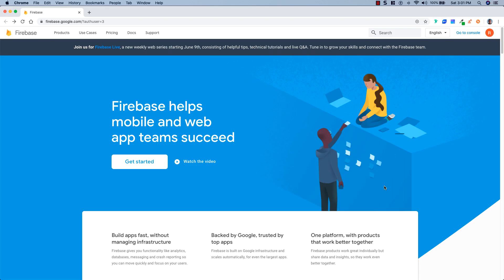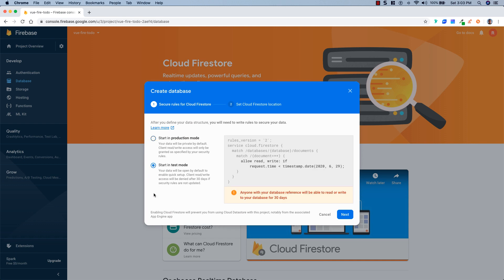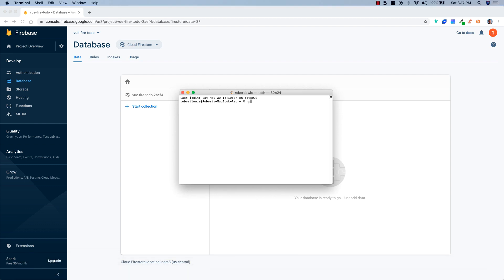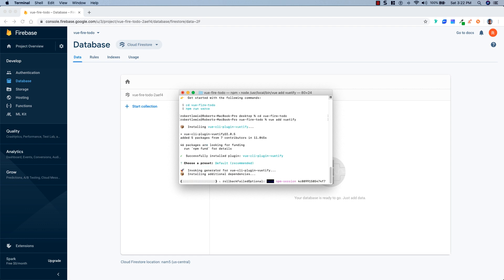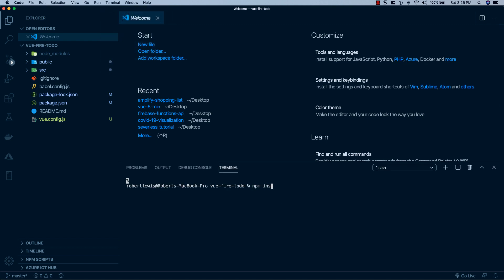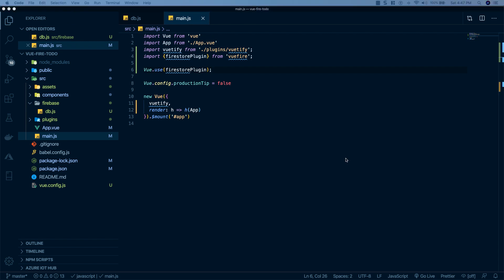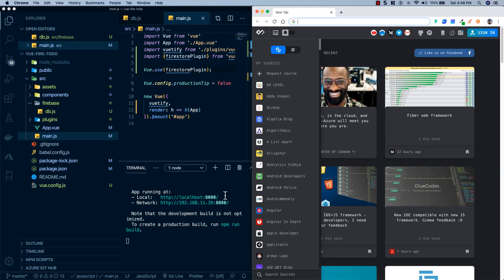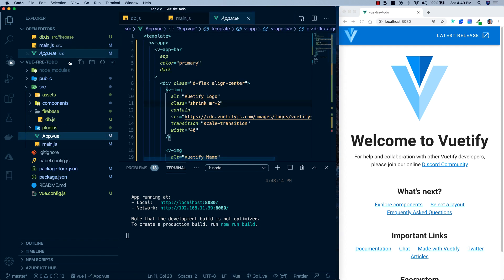Build a Realtime Full-stack ToDo App in 15 Minutes with Vue, Vuetify, VueFire, and Firebase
In this tutorial, we're going to be building a realtime full-stack todo list app in record time using Vue, Vuetify, VueFire, and Firebase. We all know that Firebase makes it extremely quick to build out an app, but throw VueFire and Vuetify on top of that and you'll have your app done in half the time.

Timestamps
0:00 - Intro
0:18 - Firebase Setup
1:26 - Installing Vue CLI
1:54 - Creating the Vue project
2:20 - Adding Vuetify to project
2:53 - Adding VueFire and Firebase npm packages to the project
3:05 - Setting up the Firestore in our project
5:25 - Coding the ToDo List
14:49 - App Demo